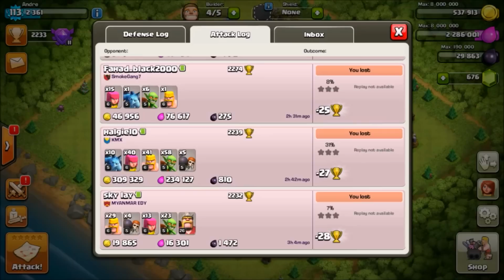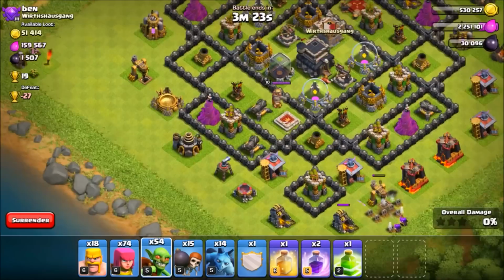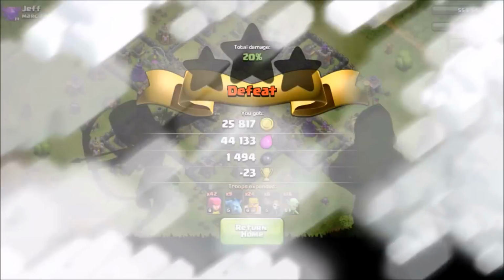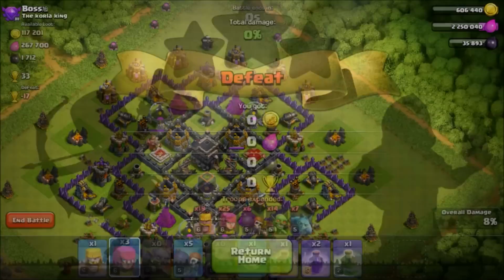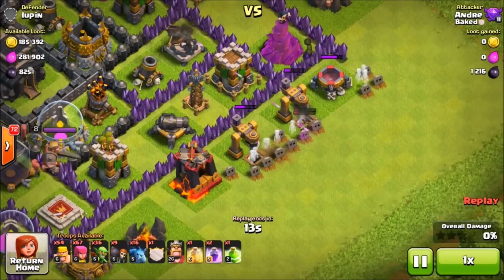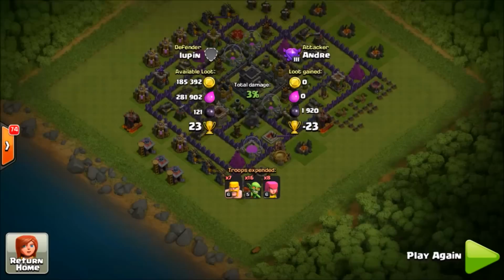Guide How To Farm WITHOUT Heroes/Royals (Archer Queen & Barbarian King) | Clash of Clans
How to farm without your royals is a hard questions to answer. I always feel the struggle when my Barbarian King and/or Archer Queen are upgrading. This is a guide on how to farm without your Royals using different attack strategies!